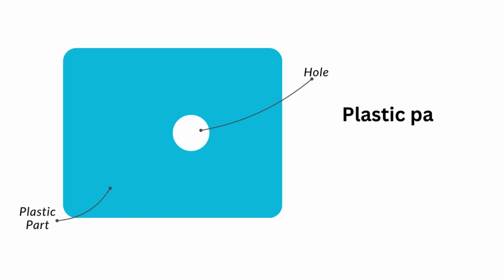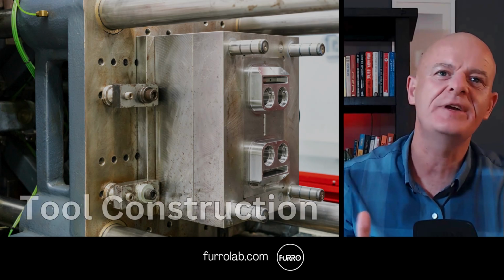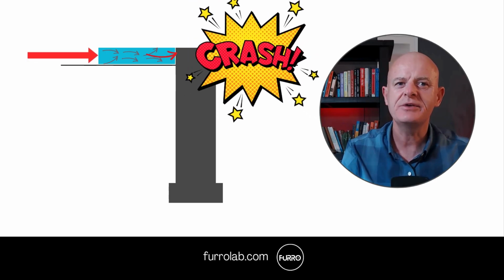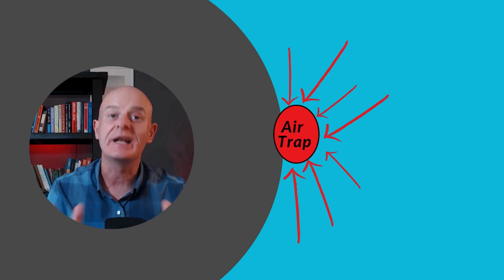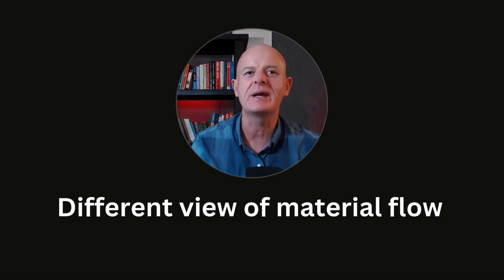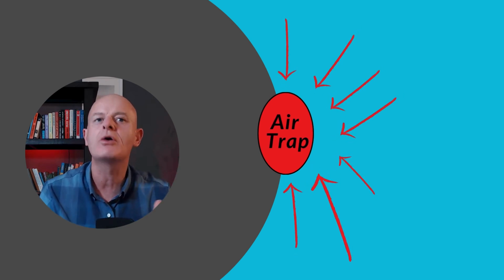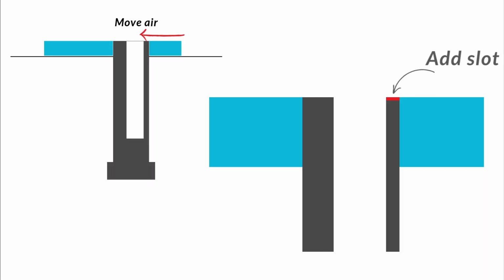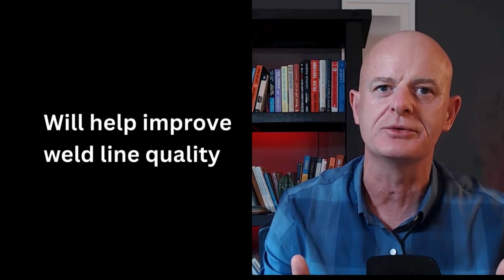Molding Weld Lines. Mystery Removed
One of the most popular defects in molding is the weld line
Well maybe more unpopular than popular

The big question on your mind is . . . .
Well, what is a weld line?

Great question
Lets break it down into its simplest elements

What's a weld line
How is a weld line created
What can you do to minimize weld lines?